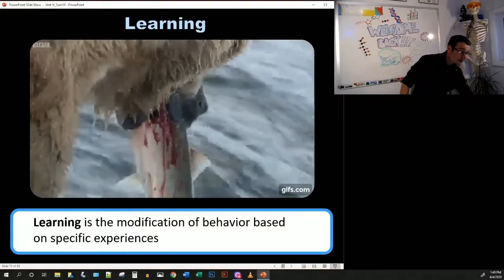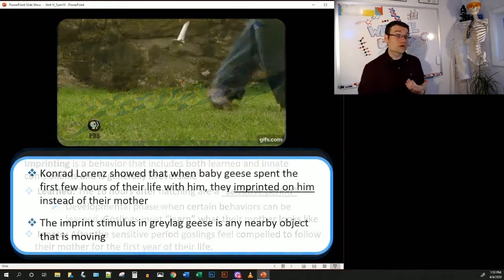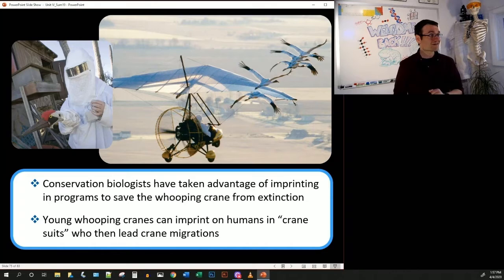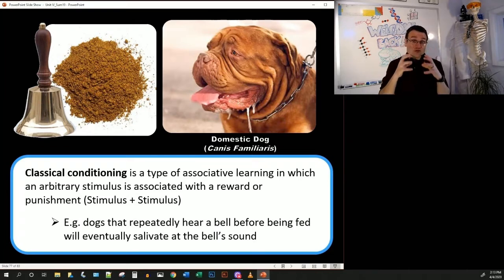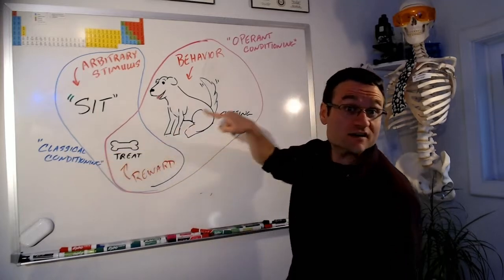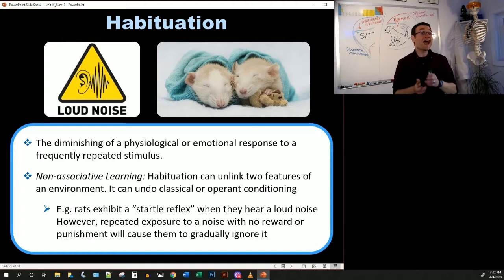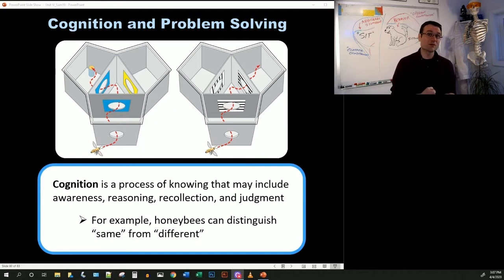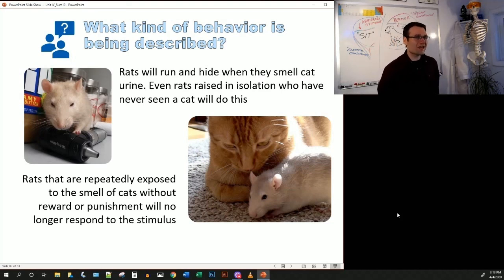Behavior 3 (Learned Behaviors)